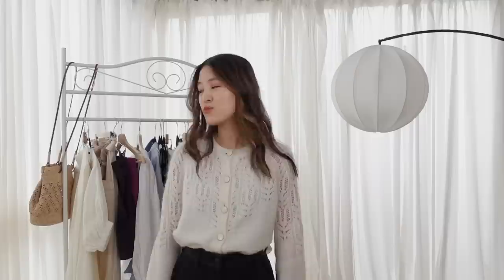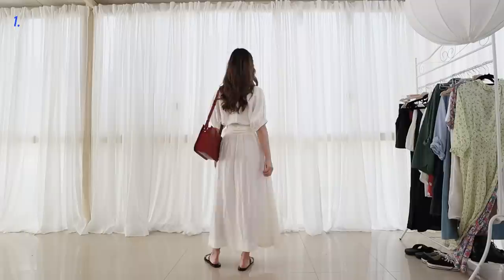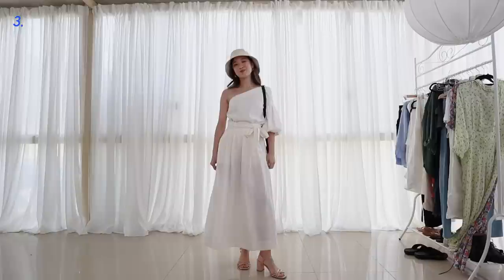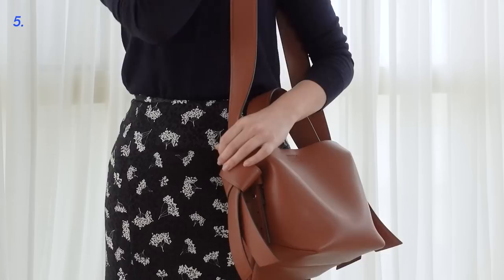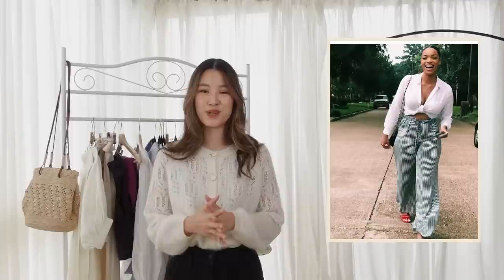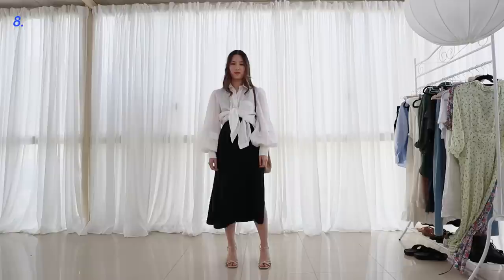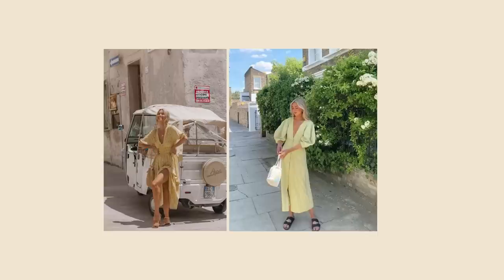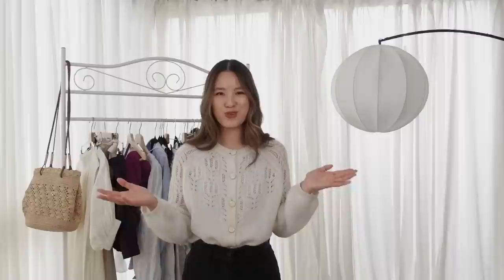Creating NEW Outfits With My Existing Clothes | Pinterest Inspired Outfits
15 NEW outfits I haven't worn before inspired by style on Pinterest. Some of these are completely new outfits, others just have small tweaks from previous outfits, but I hope you enjoy seeing how I restyle some of my existing clothes.

+ SIZING
I am 160cm, 5'3, usually AU 6, EU 34 or US 0-2, XS, or Levi's W25. For other jeans (& other stories, reformation) I am usually a W25. I almost always wear a Sezane US 2, UK 6, XS or XXS (if available).

+ ITEMS SHOWN

APC mini geneve black bag - price seems to be on sale

Maje Black Skirt (I purchased 2nd hand on Vestiare)
Converse - black

Levi High Loose Jeans W25 - sold out at so many places right now

outfit 13
Sir the Label Set - old

outfit 14
*Petite Studios midi skirt XXS old
Faithfull Linen Top - old

Celine Nano Belt Bag - Beige